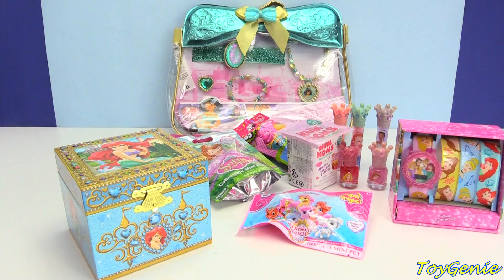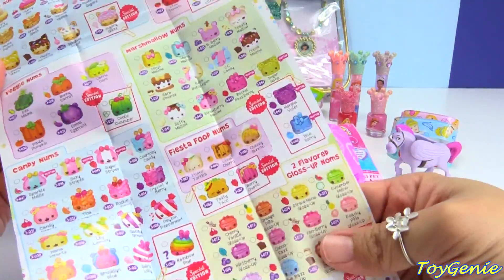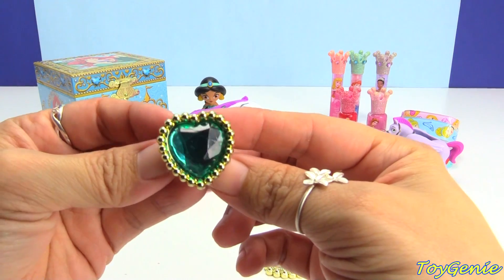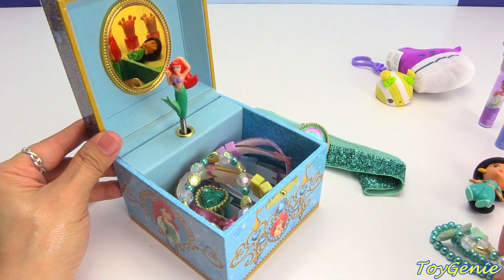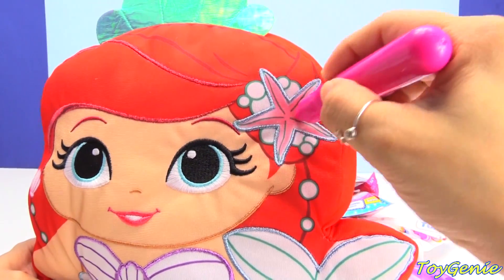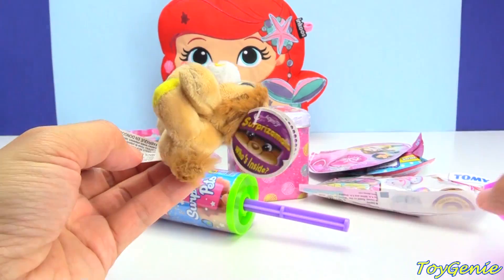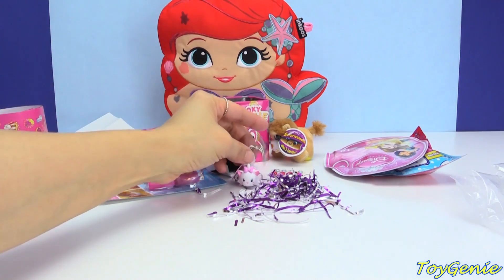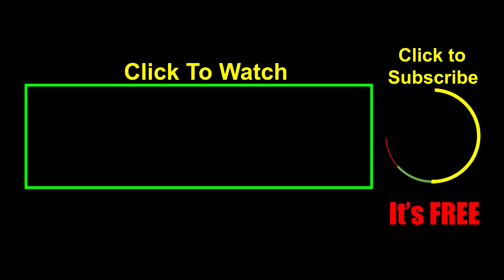Genie Opens Princess Ariel Makeup Lip Glosses and Surprises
Genie Opens Princess Ariel Makeup Lip Glosses and Surprises with Toy Genie.  In this video, we take a look at a Princess Ariel jewelry box.  Plus, we open up a bunch of surprises.  Next, we color in a summer activity pillow of Ariel.  Design and color your own Princess washable pillow.